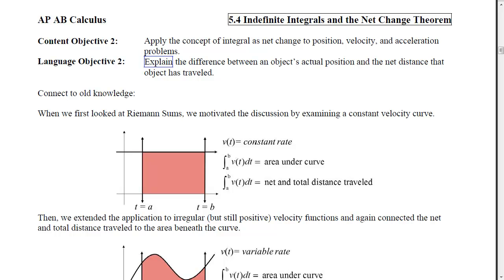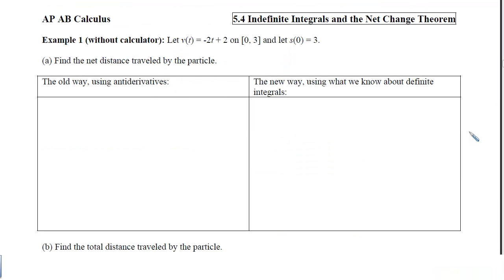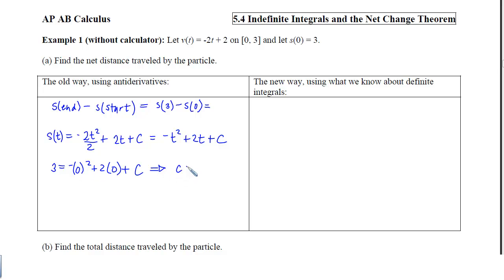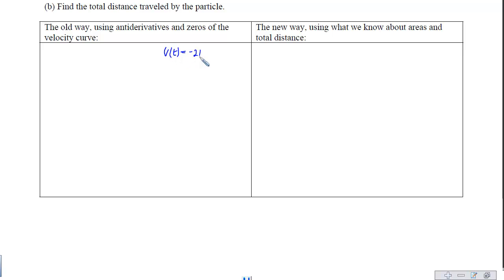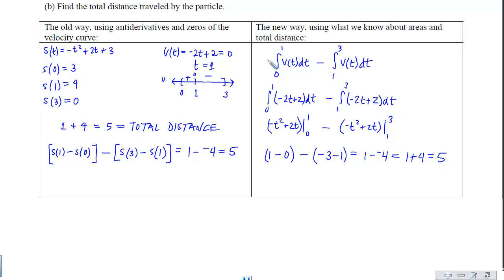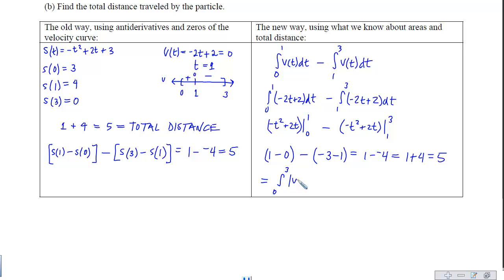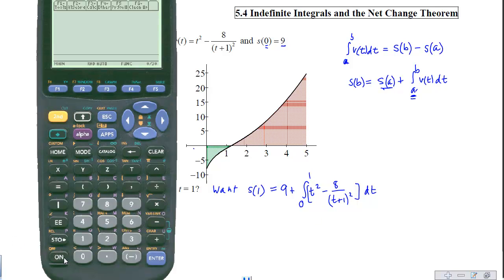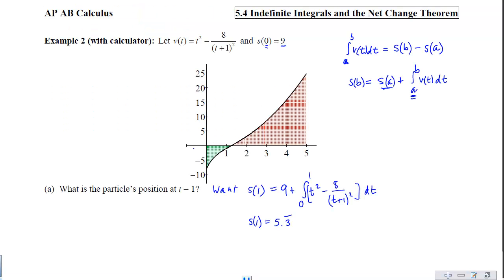5.04.02_Notes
5.04.02_Notes: Indefinite Integrals and the Net Change Theorem
Objective 2: Apply the concept of integral as net change to position, velocity, and acceleration problems.